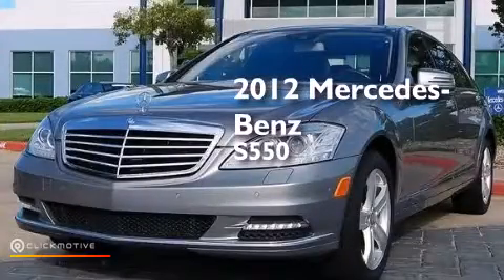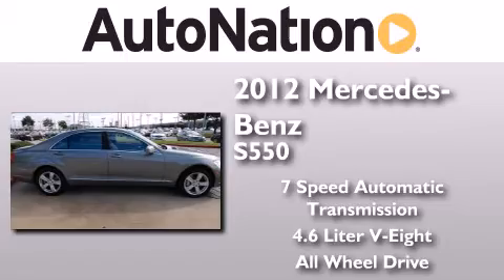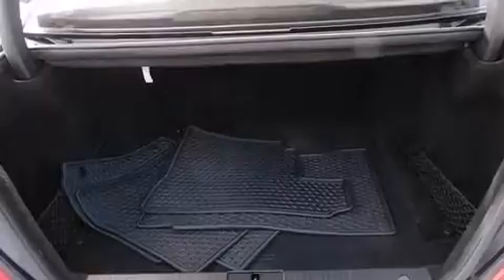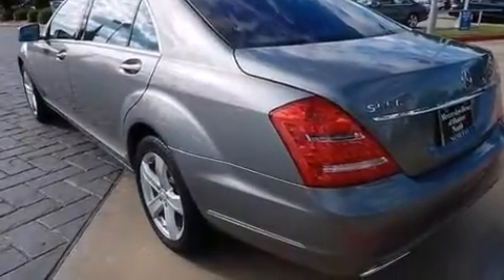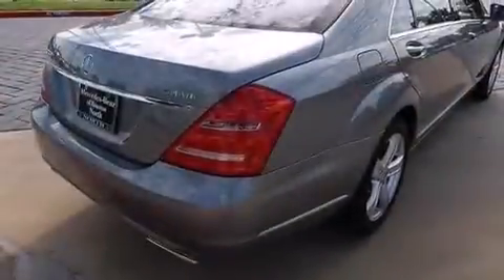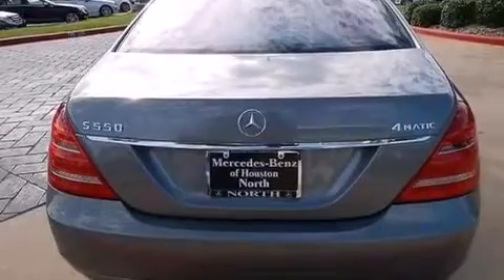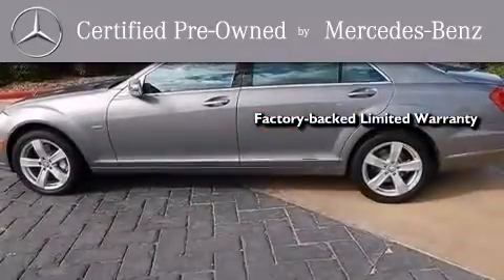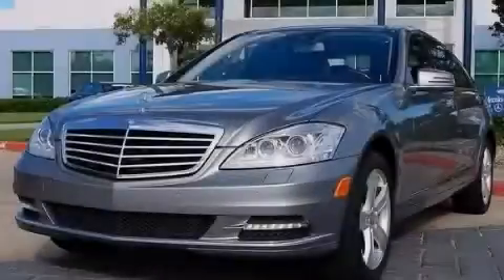2012 Mercedes-Benz S550 Houston TX 77090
We have been honored to serve the Houston TX area , we promise that your experience at our dealership will exceed your expectations ! Year : 2012 Make : Mercedes-Benz Model : S550 Engine : Gas V8 4.6L/285 Trans . : Automatic Exterior : Andorite Grey Metallic Miles : 13,366 Interior : BLACK Mercedes-Benz of Houston North 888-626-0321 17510 I-45 North Freeway Houston , TX 77090